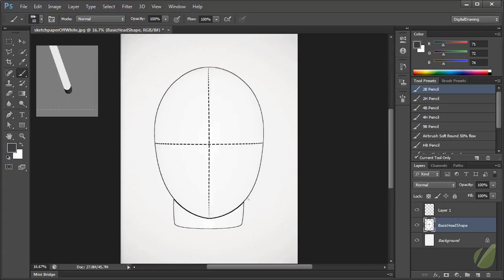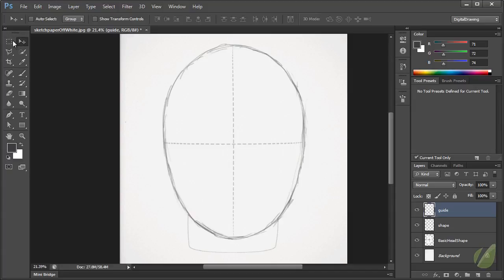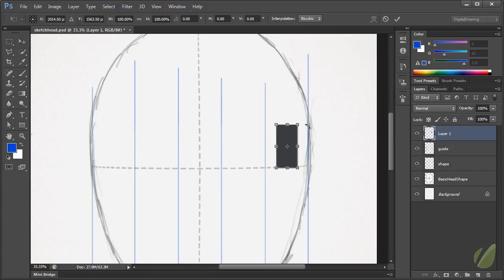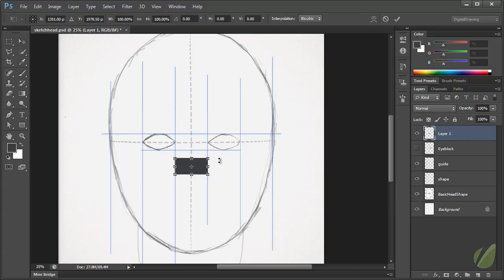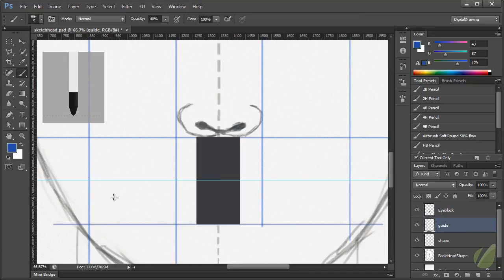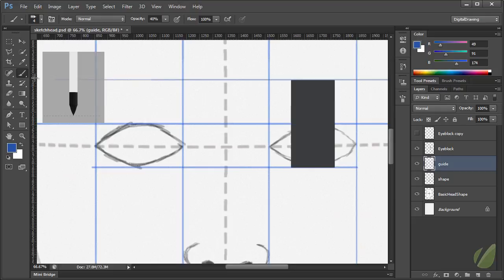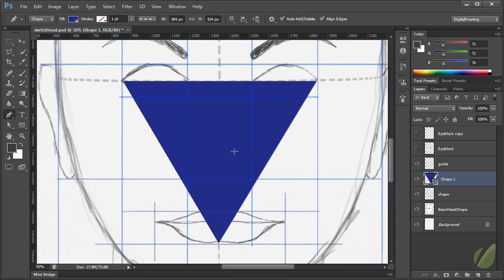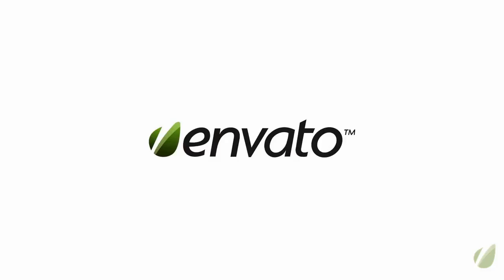2 .2 Basic Head Proportions